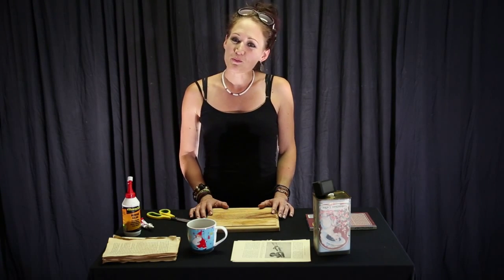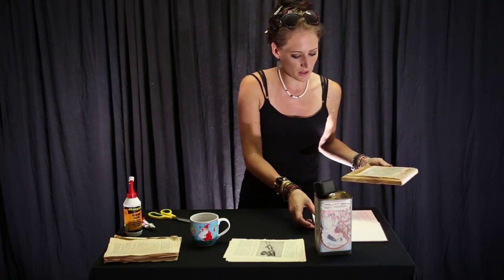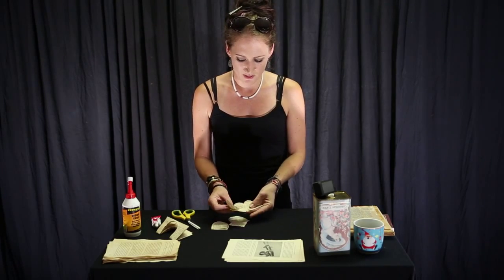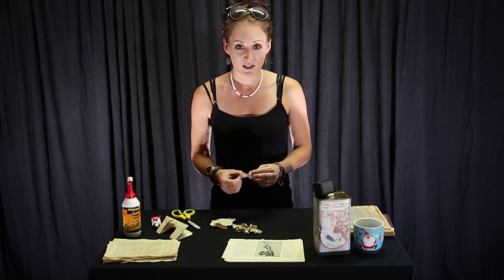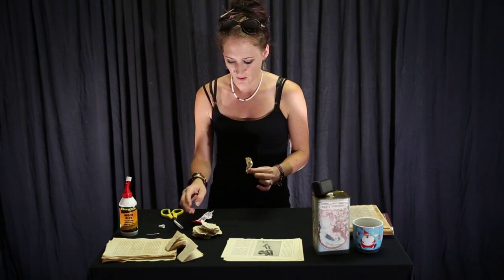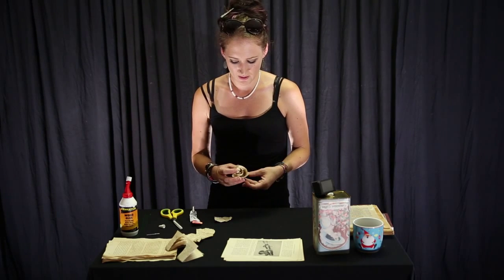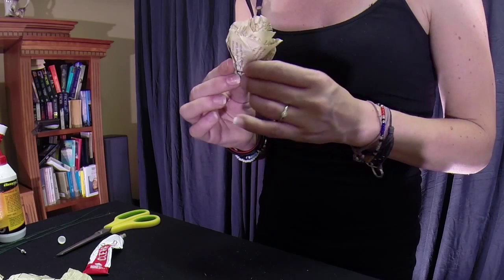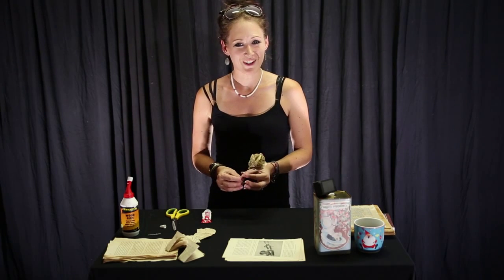14 DIY Vintage Wedding Centerpiece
This is a two part tutorial showing you how to create a budget friendly vintage wedding centerpiece.

You can create this centerpiece with items around the house.